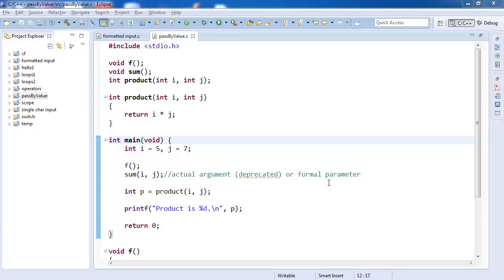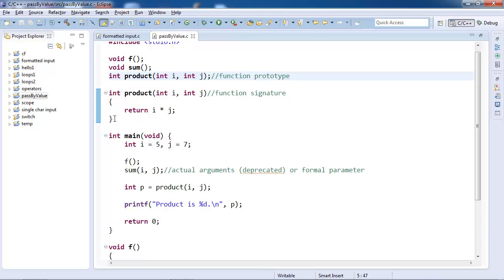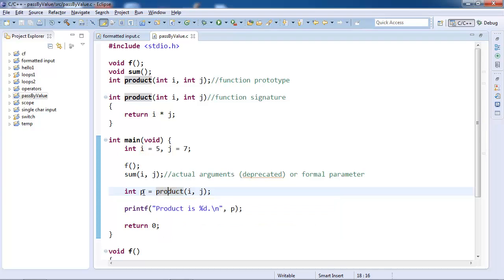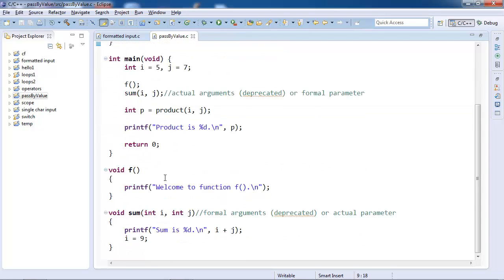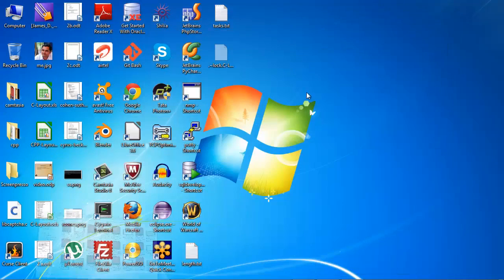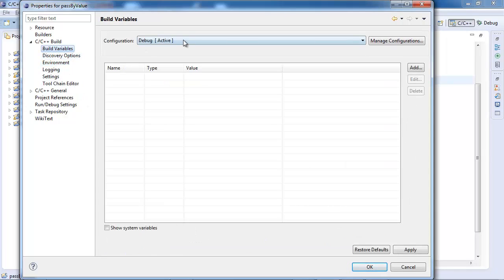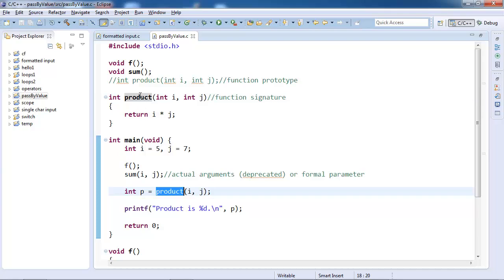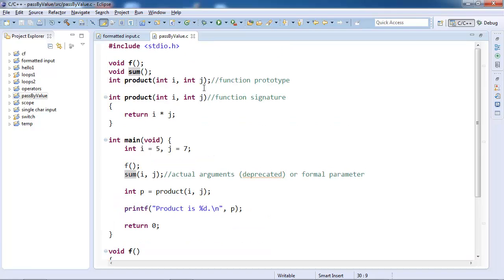Cvideo 5 modularprogrammingwithfunctions 2 passingdatabyvalue HB1